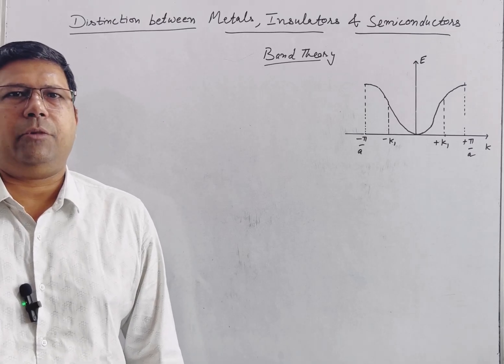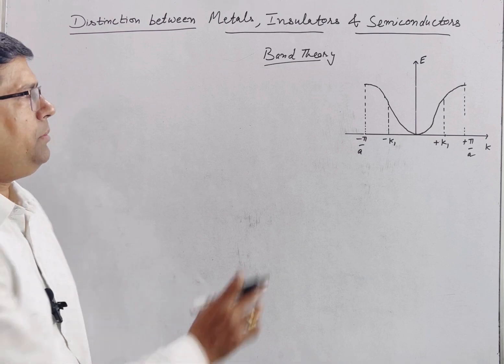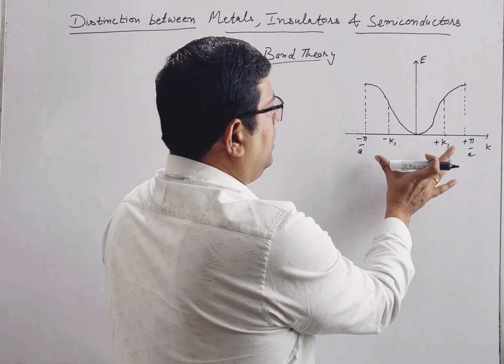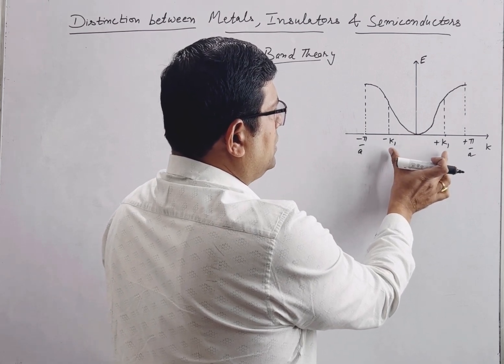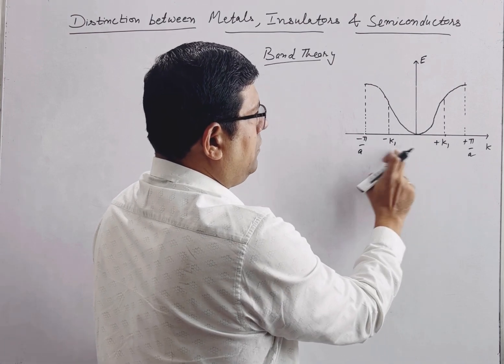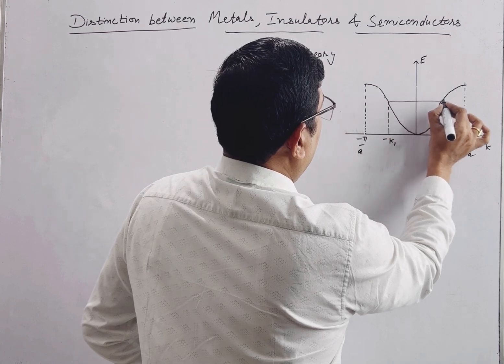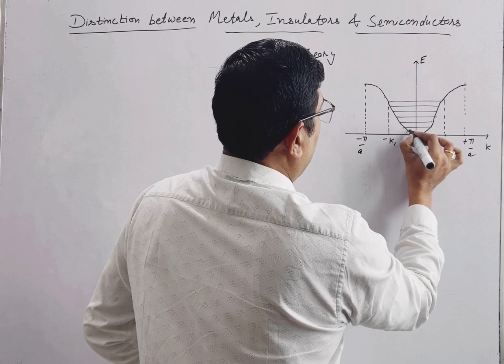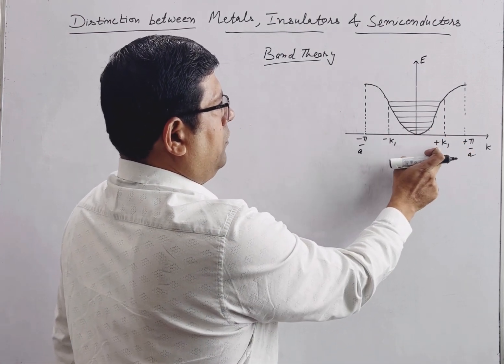Distinction between Metals, Insulators & Semiconductors on the basis of Band theory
Number of possible Wave functions in a Band OR Number of possible energy states in a Band

Number of possible Wave functions in a Band

Number of possible states in a Band

Effective mass of electron & Physical significance of effective mass
Band theory of solids
Kronig-Penny model
Solid state physics
Semiconductor physics
Positive effective mass
Negative mass of electrons
Infinite mass of the electron
Velocity of electron in periodic potential
E Vs K diagrams
Group velocity
For BTech, BSc and MSc students of all colleges and universities

Full explanation
You can prepare notes with this video
This video is for the students of BSc, engineering and MSc students in physics